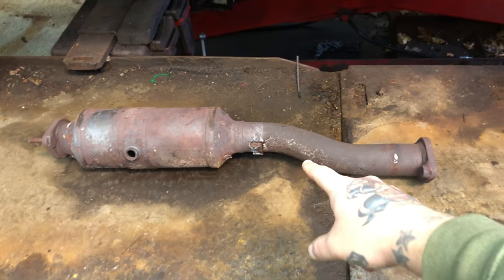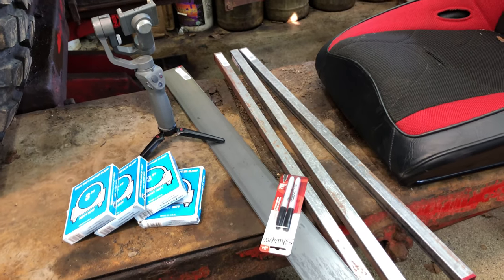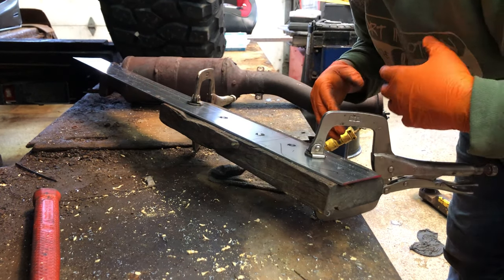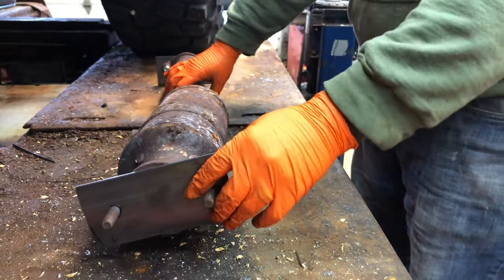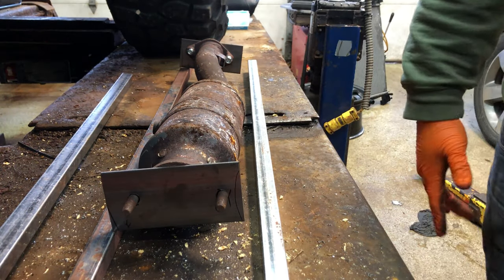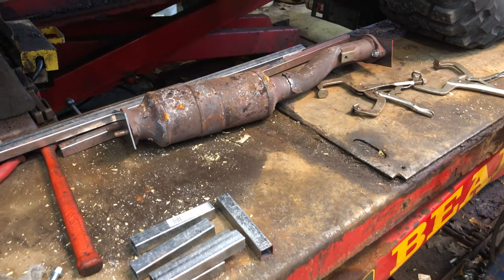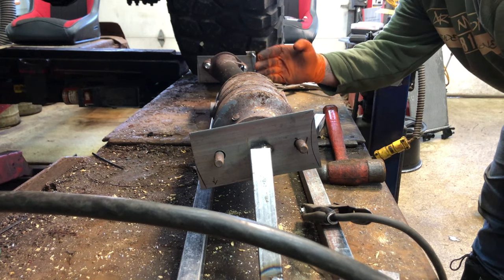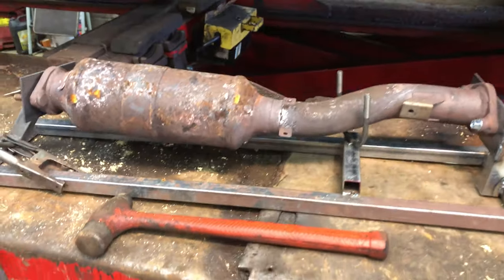How To build an Exhaust Jig Fixture | Evo X Test Pipe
Looking to manufacture an exhaust component? A fixture or jig is the best thing to build and actually quite simple.  Heres a quick and dirty how to.